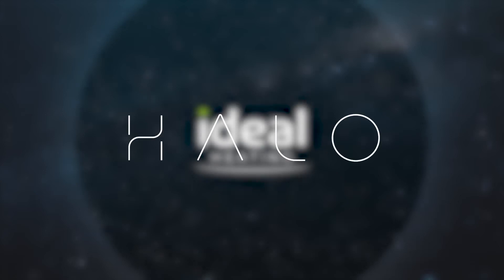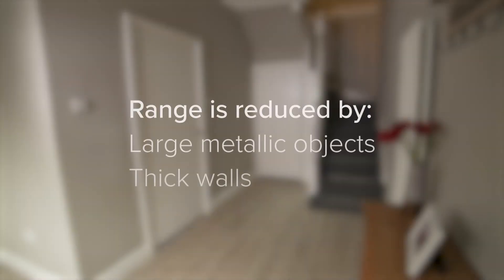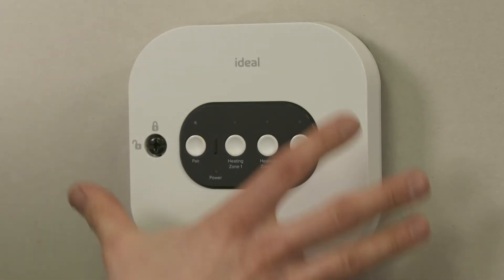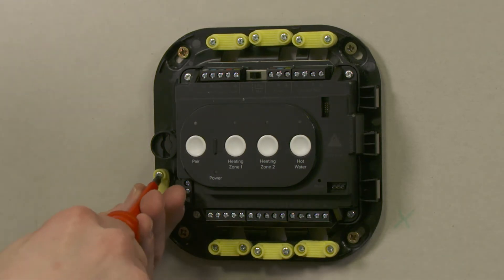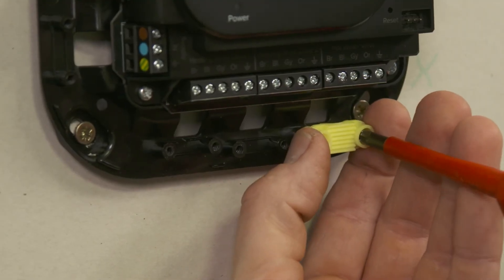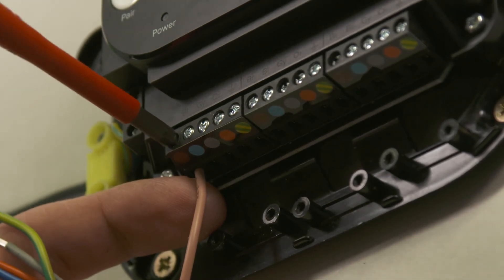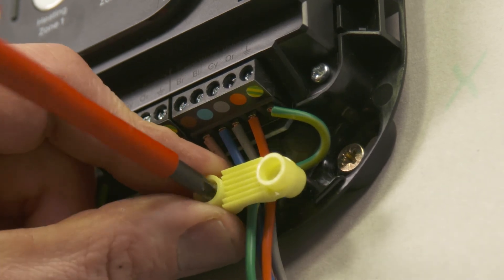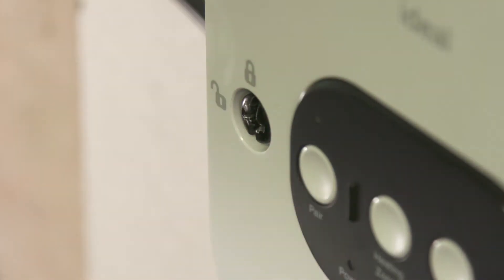Halo Wiring an S Plan System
How to wire the Halo Heat & System control with single zone space heating and hot water with 2-port motorised valves.

Important Information!